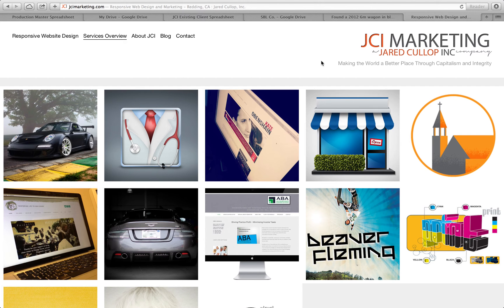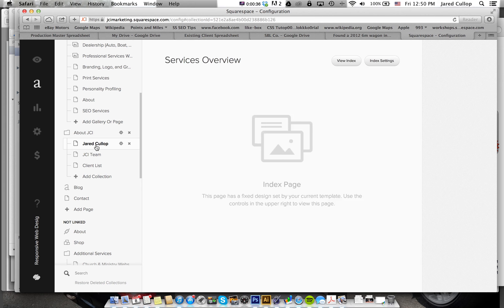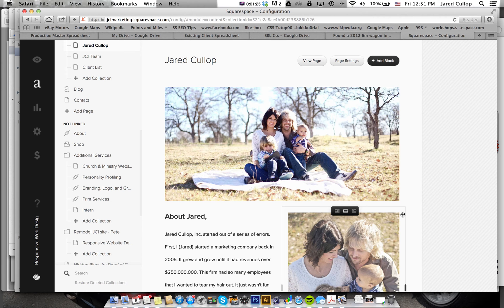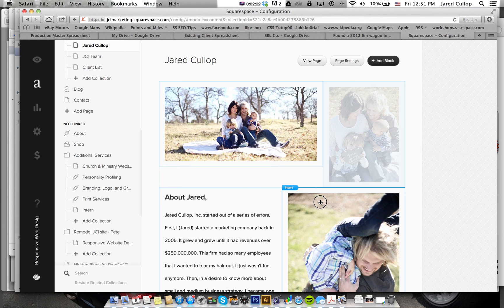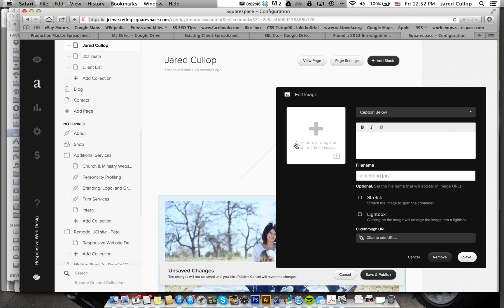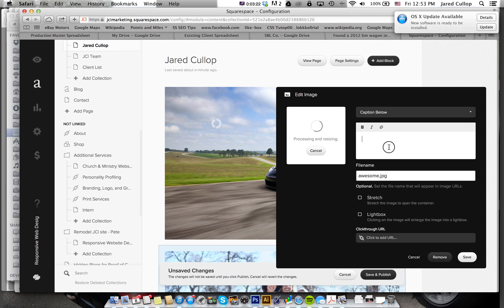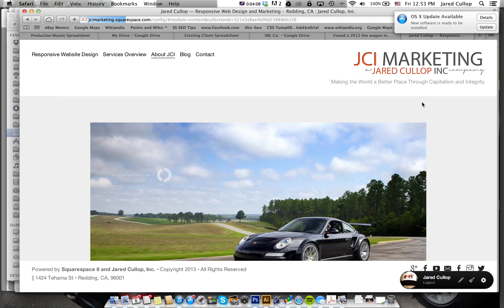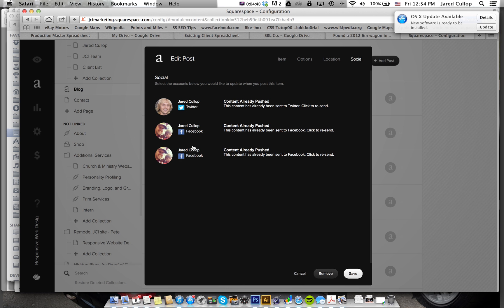Erin Walter - JCI Website Ease of Use Video 1 of 2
It doesn't get any easier than this!